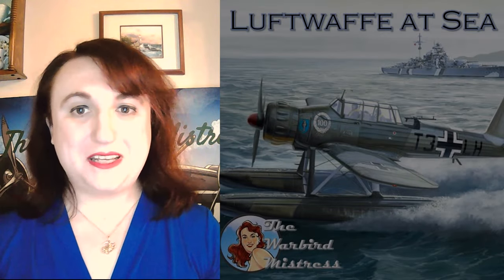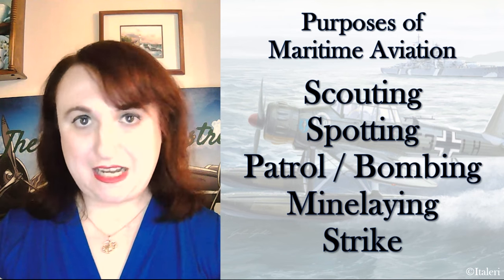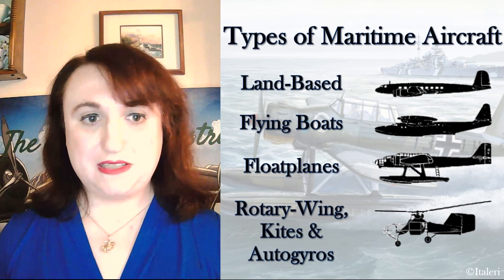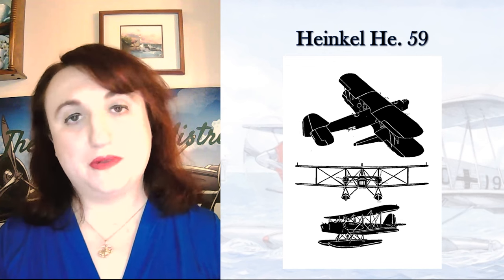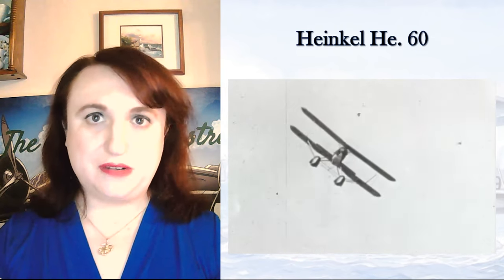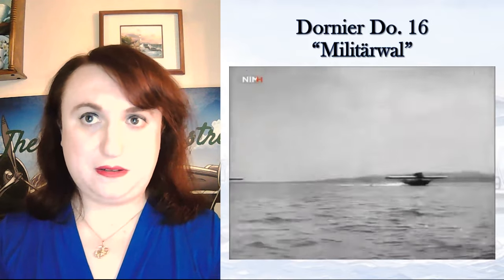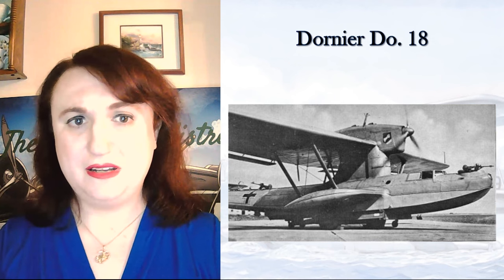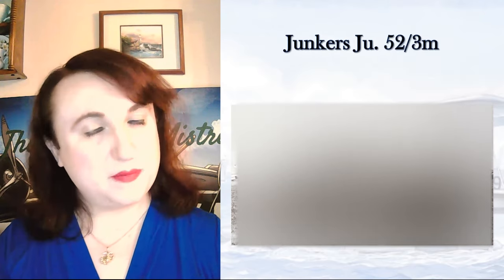The Luftwaffe at Sea: Episode 1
Finally finished this project! A lot of searching for video content, but it's all here. This is the first part of a pentalogy on maritime aviation of the Third Reich. A review of the Luftwaffe's inventory and operations at sea, the series provides a companion of sorts to my videos on the Graf Zeppelin and the Luftwaffe versus the Kriegsmarine in their administrative and logistical battle for control over maritime aviation If you're looking for the video on the Weimar Republic's aviation adventures in Soviet Russia, check out this one

This first installment covers the pre-Luftwaffe days through to about 1938 and includes a discussion of Luftwaffe operations at sea in the Spanish Civil War. The next episode picks up with aircraft entering service in the late 30s while the episodes thereafter cover both the aircraft and their operational history during the war. Plenty of video coverage and lots of detail as I always try to have in my videos!

Cheers, my dears!

As an aside, I would like to appreciate the criticism on my recording style lately. In fact, I deleted about a half-dozen videos so that I might improve upon my product. Specifically, I know that some people dislike videos that include myself visually and not just my voice for the soundtrack, so I did try to improve upon that while still catering to the overwhelming majority who seem pleased with this format. I know the lighting is off a bit despite the best efforts, but I also noted complaints about my camera angle, bustline, and things like that. Hopefully you all enjoy the change as a via media. I am considering the suggestions on having a male narrator rather than using my own voice, but for now it's just yours truly and I kind of like it that way. Likewise, I am trying to improve production value, and I appreciate your complaints and suggestions, I just don't have it in my budget at the current moment. That just means there's room to improve, eh? Enjoy in the meantime! Cheers!

Don't forget to check out the merch at the Store!
Personalisation is always free and domestic shipping is included.

You can also find this video linked on Facebook, so if you want to chat it up with fellow Mistress fans, there's the place!